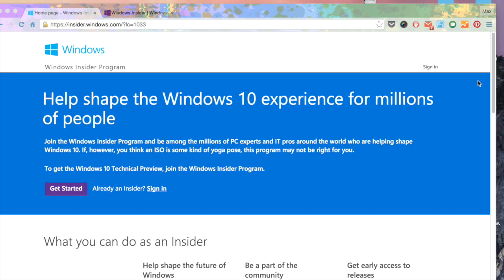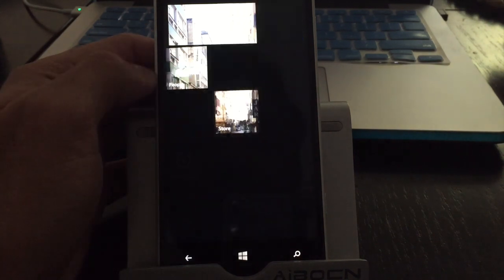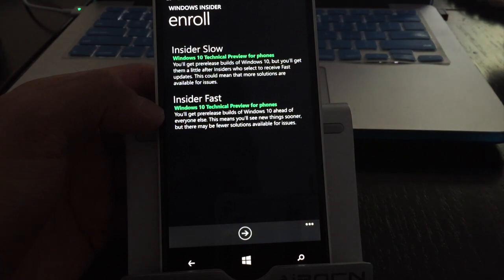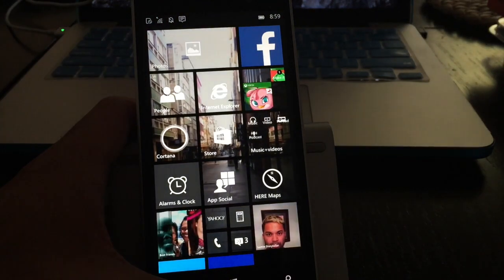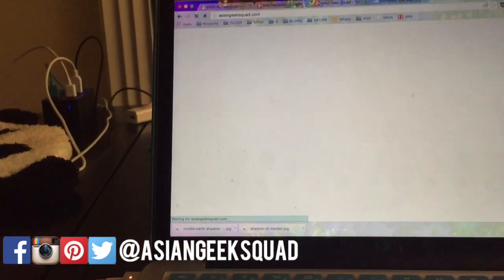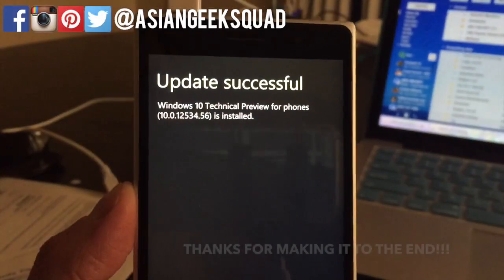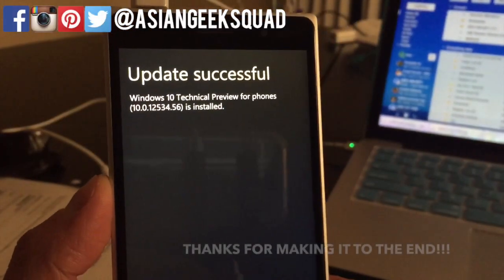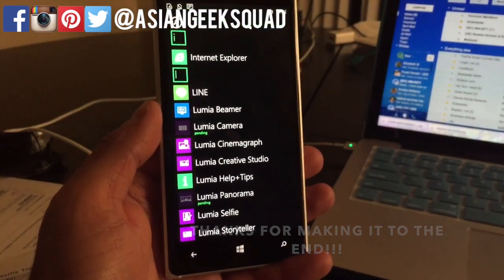How to Upgrade to Windows Phone 10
Aloha everyone.

Today, we show you how to upgrade your Windows Phone to Windows Phone 10 Technical Preview.